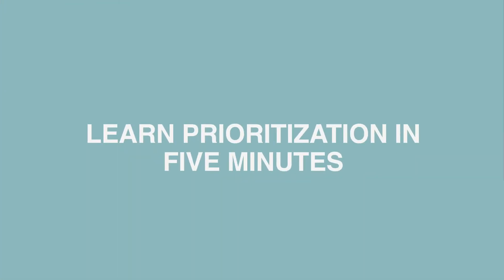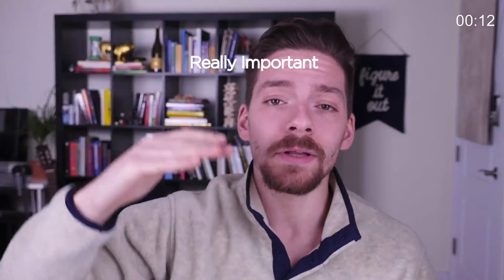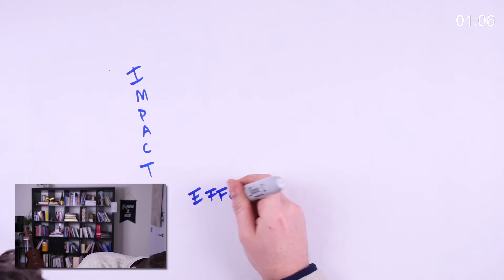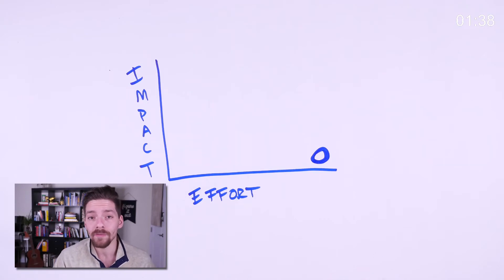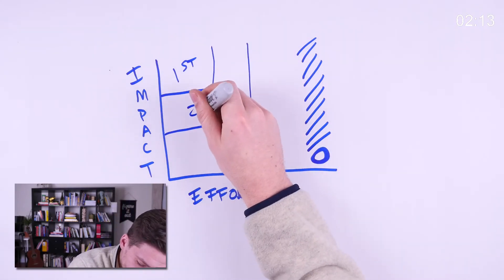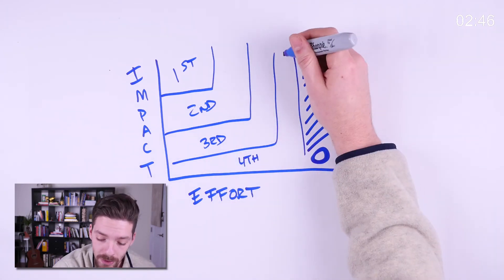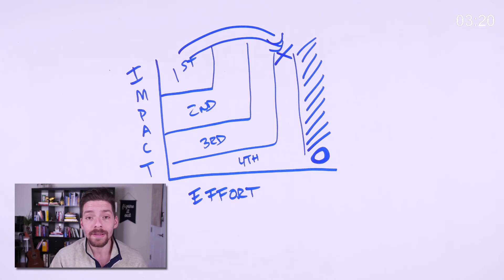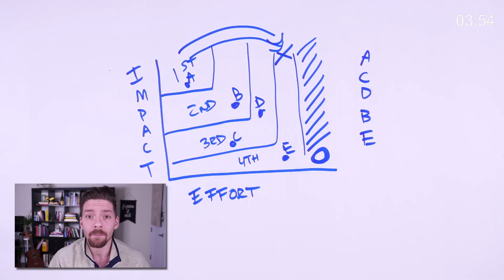How to Set Priority in Five Minutes (Or Less!) | Product Management with Christian Arca | One Month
Knowing which steps will get you the most bang for your buck, effort-wise, will help you organize your teams so they never reach Ikea-levels of frustration and so that you end up with the best possible product. It will allow you to structure your workflow so that you can estimate how long it's going to take, set a schedule, and plan accordingly.

Find more Product Management strategies, and general entrepreneurial common sense at One Month’s accelerated learning blog